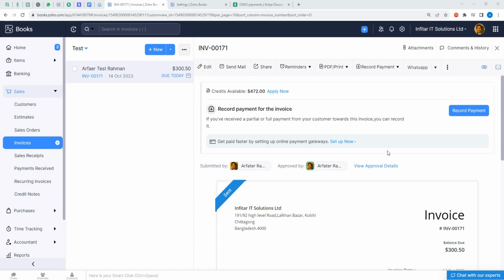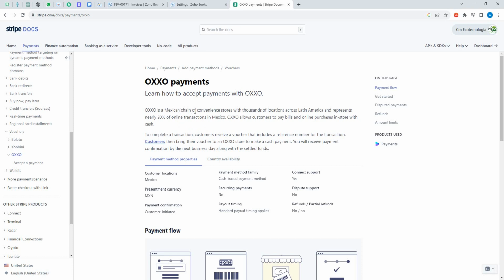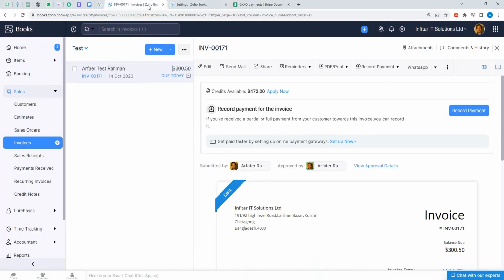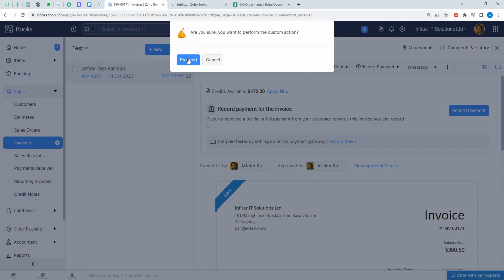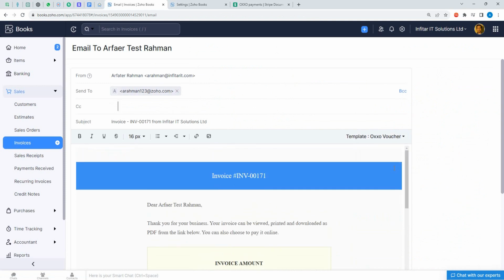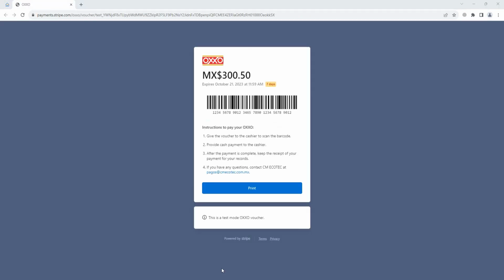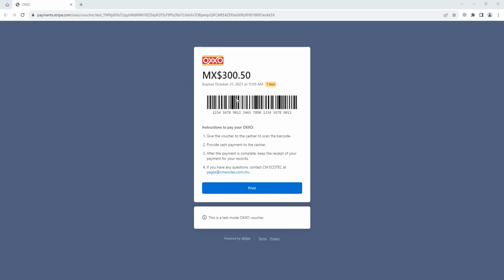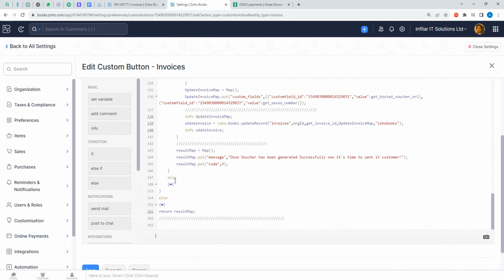How to Integrate OXXO Payments with Zoho Books - Step-by-Step Guide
In this video, we guide you through the process of integrating OXXO Payments with Zoho Books using the Stripe OXXO API. If you're looking to add OXXO as a payment method to your Zoho application, this step-by-step tutorial will walk you through the entire process from start to finish. Whether you run a business in Mexico or want to provide more payment options for your customers, OXXO can be an essential addition to your Zoho setup.

 What you'll learn:
- What is OXXO payment?
- How to configure OXXO with Zoho Books using Stripe OXXO API
- How to manage payments via Zoho Books
- Benefits of adding OXXO payments for businesses in Mexico

- Zoho Development
- Zoho Customization
- Zoho Consulting
- Zoho Integrations with OXXO Payments